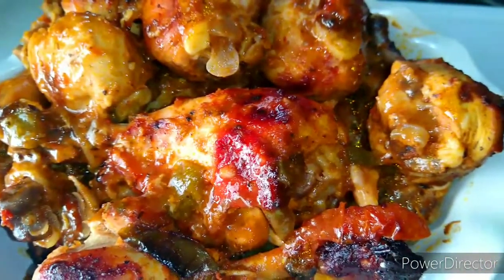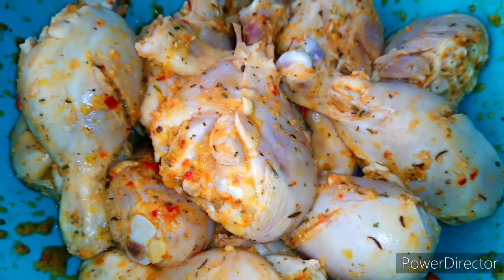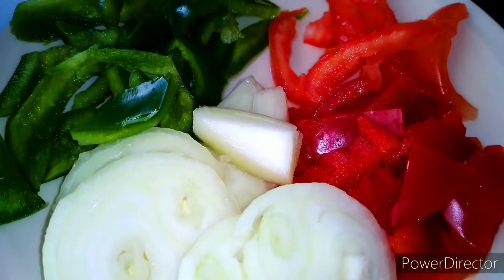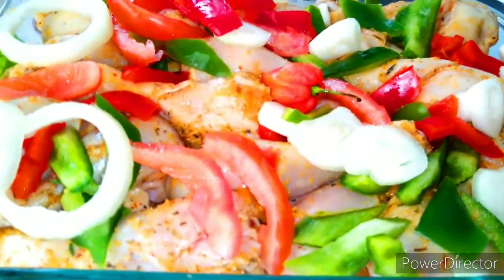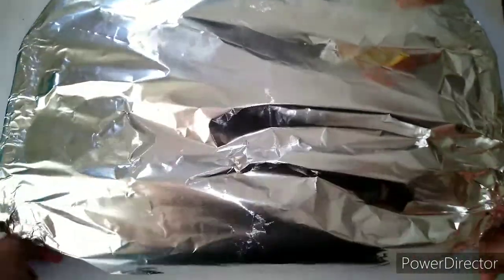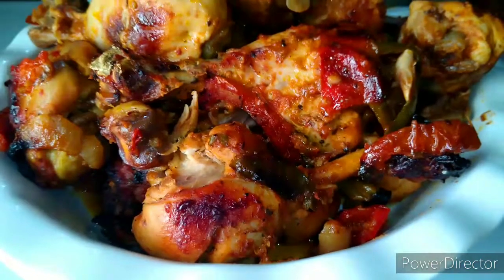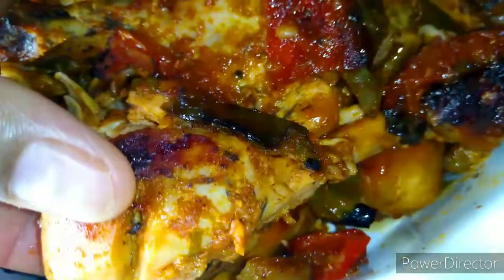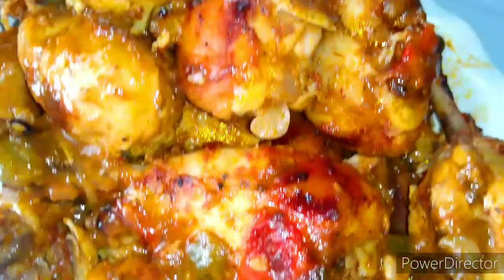Oven Baked Chicken Recipe Moist and Full of flavor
How to make the most delicious Oven Baked Chicken